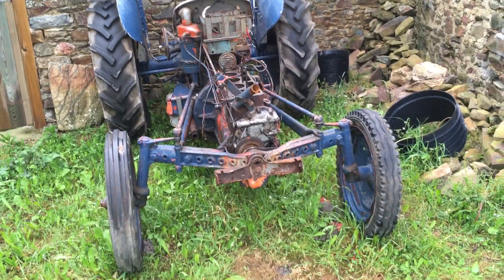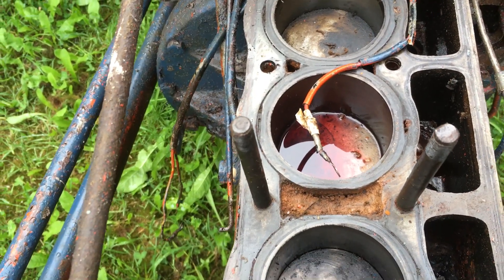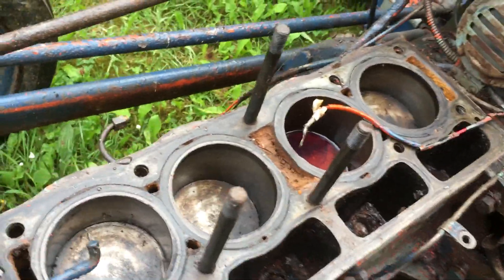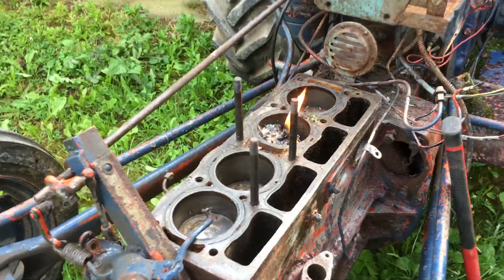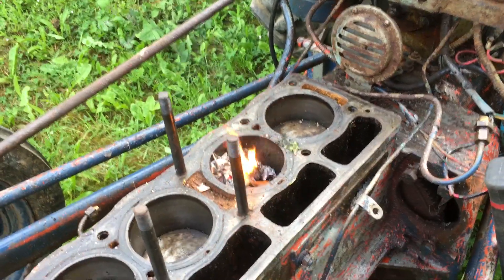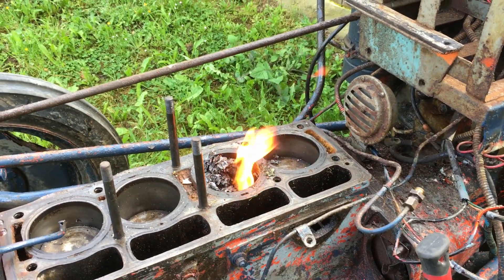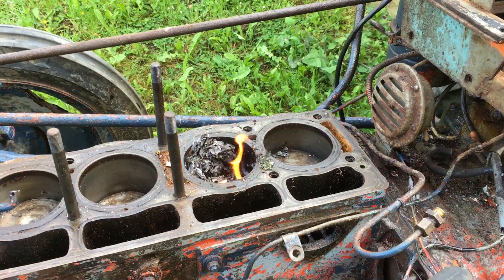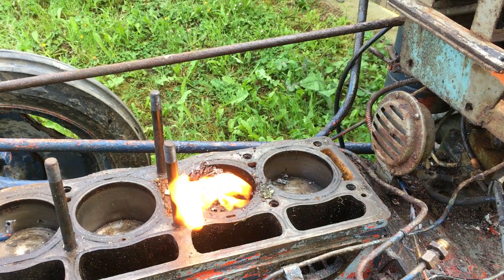Massey Ferguson TEA20 Tractor Part 3 - I set fire to the engine in dispare !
In this video i go back to France hoing to fix my tractor ! but there is no way that piston is going to move ! I even try setting fire to the engine to un-seize the piston and put the eight of the digger on the piston but it still will not move - so we need to take the engine out and bring it back to the UK !